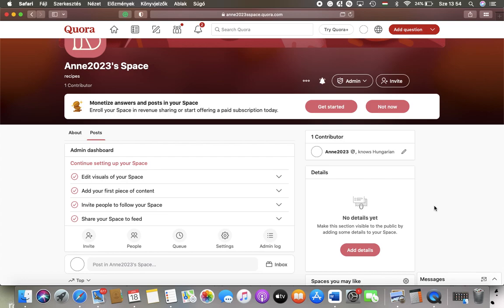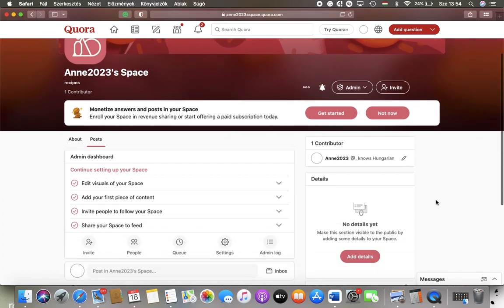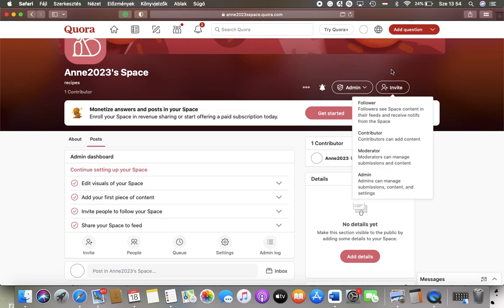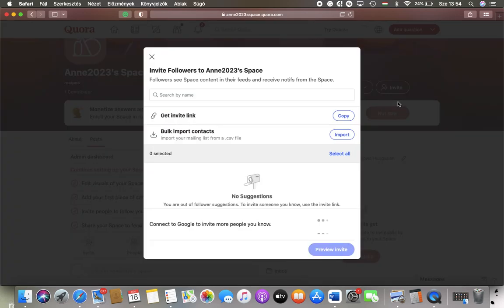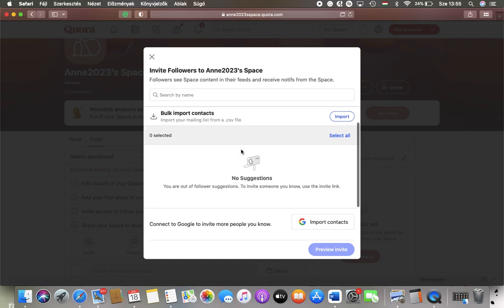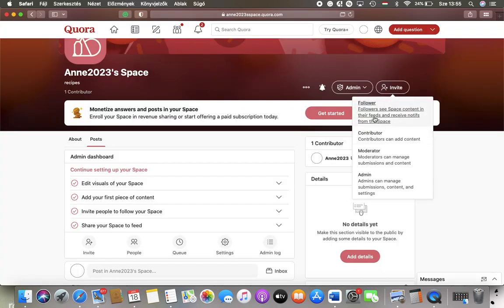How to invite people to space on Quora?